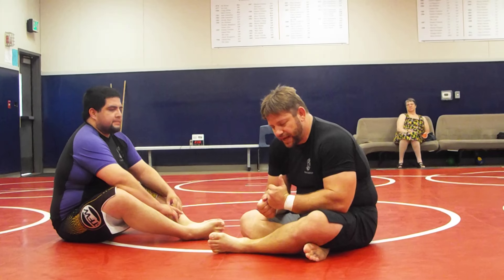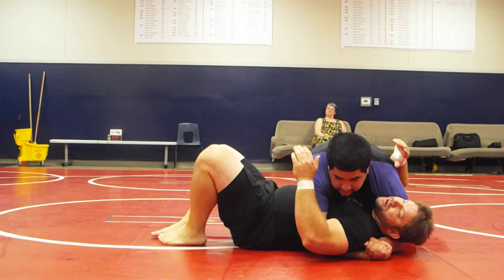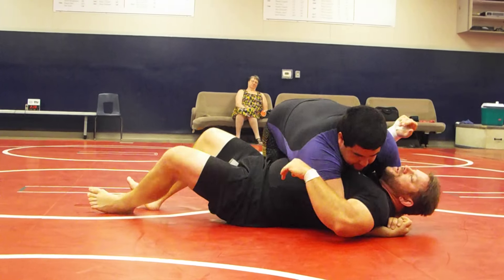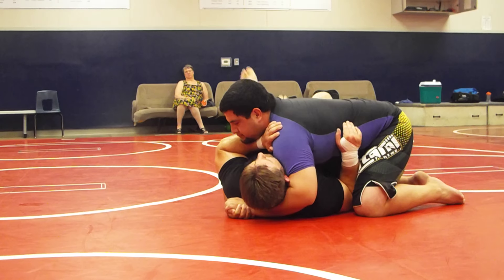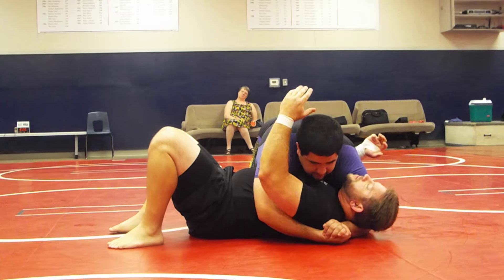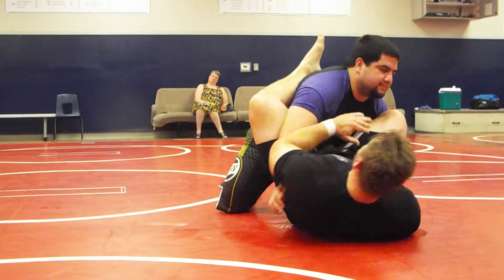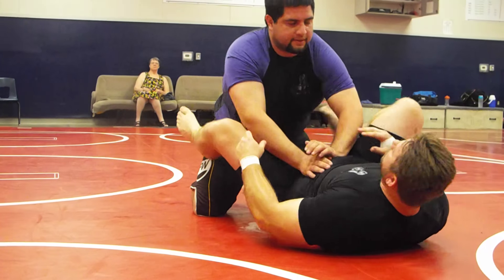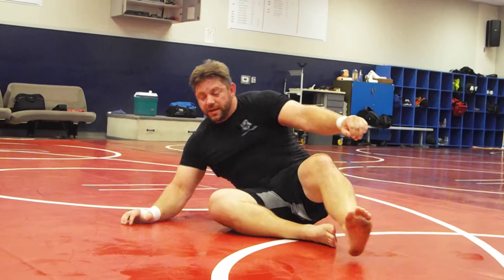M.G.C. #366: Hip Escape vs Side Control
Hip Escape vs Side Control